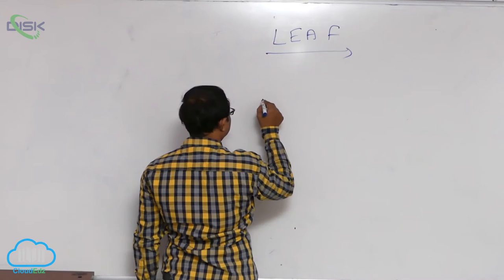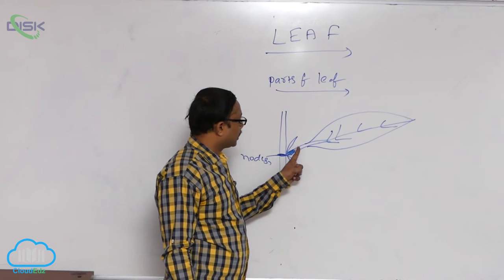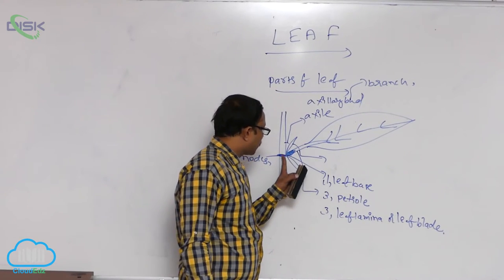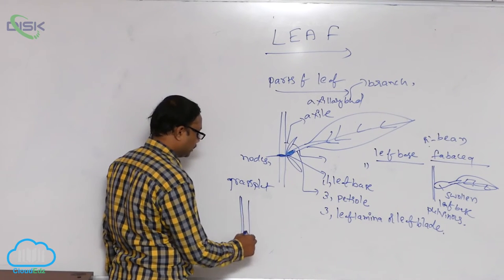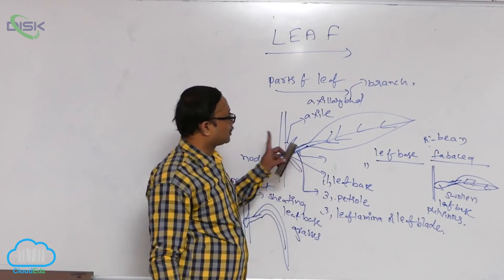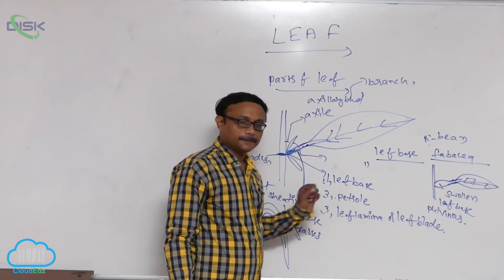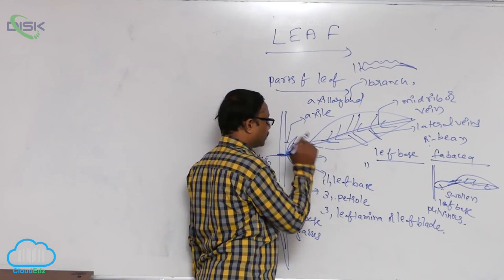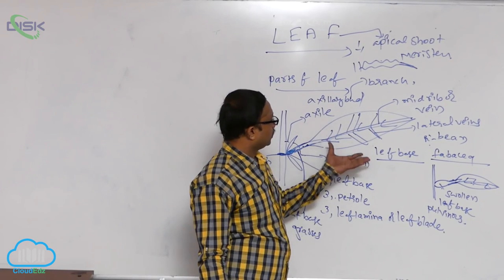THE LEAF || Parts of Leaf || Disk Telangana